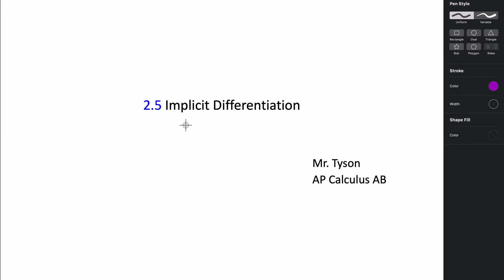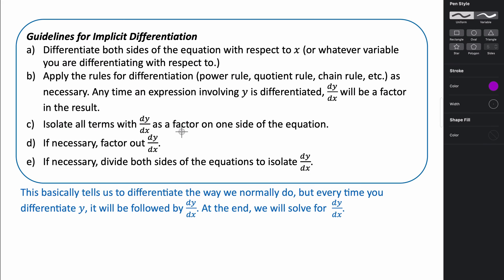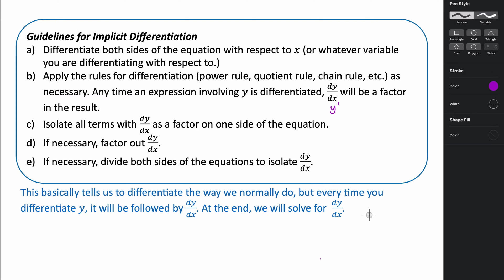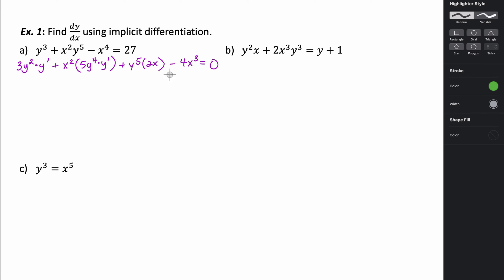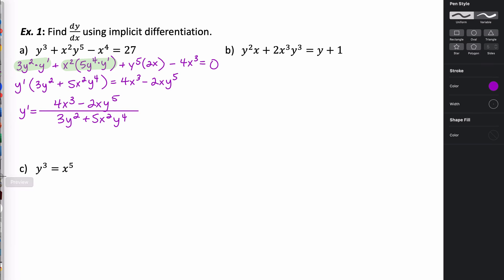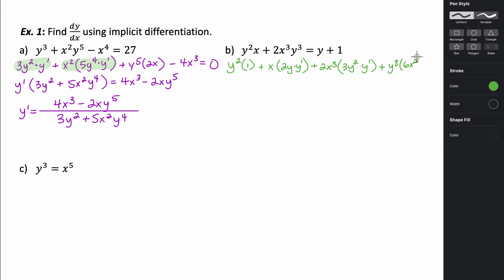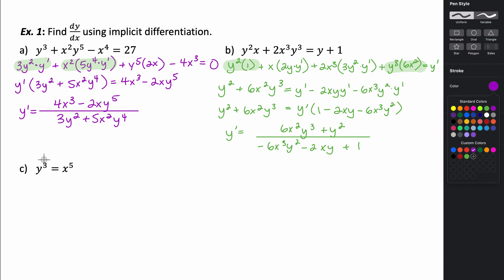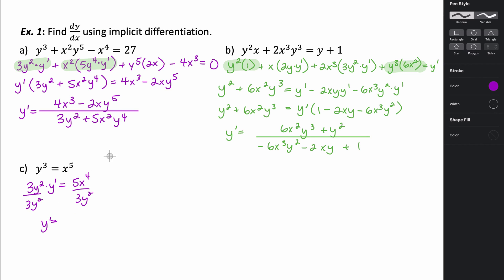Implicit Differentiation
This video looks at the process of implicit differentiation. Implicit differentiation allows us to take the derivative of functions that are expressed in multiple variables.